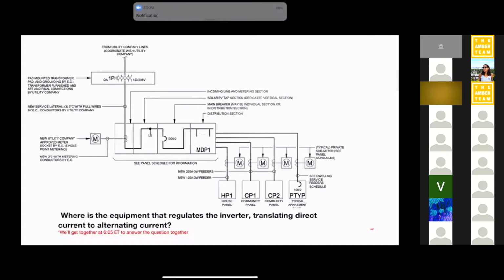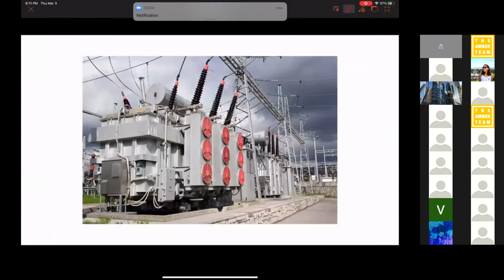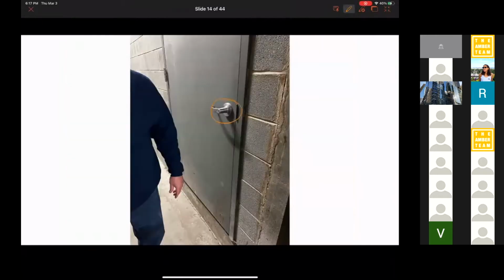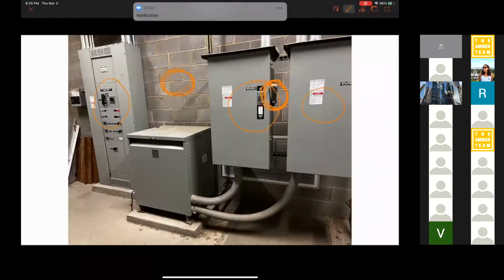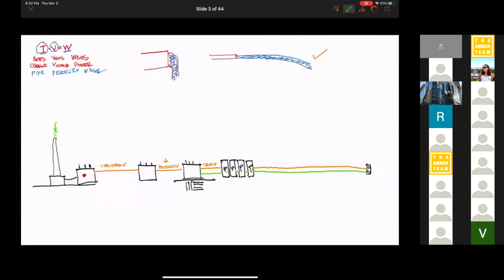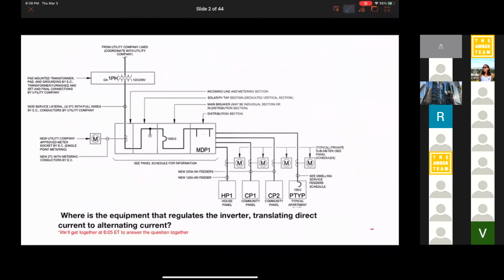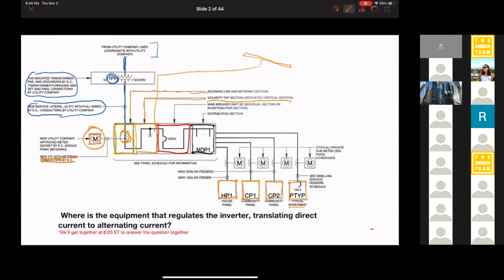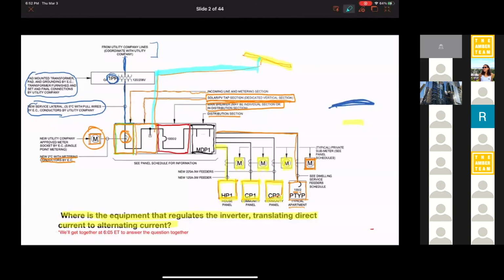220303 Electrical single line diagrams PE PDD2 03 095